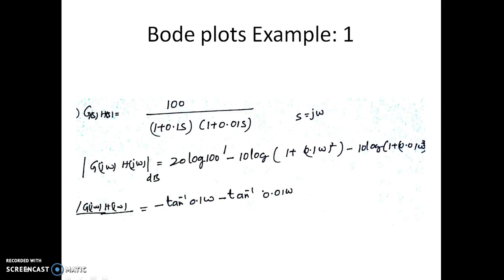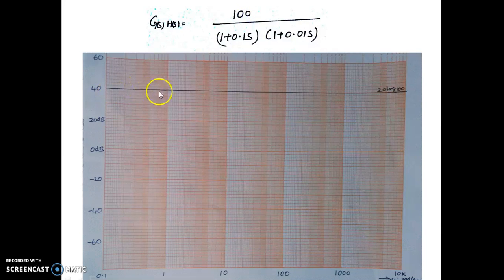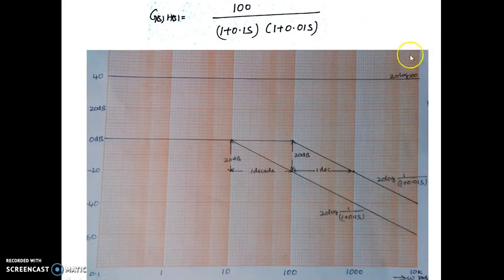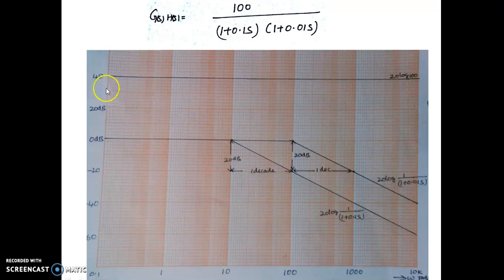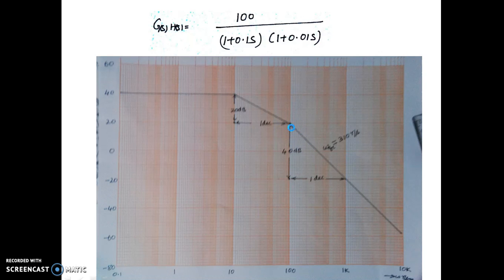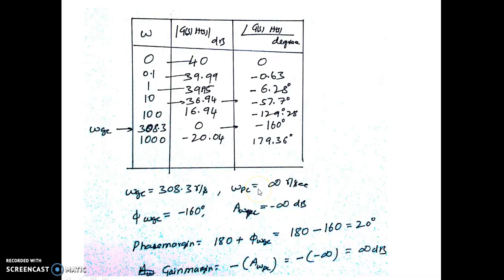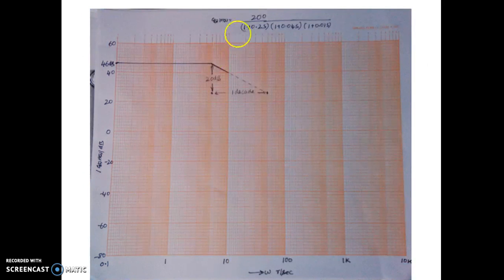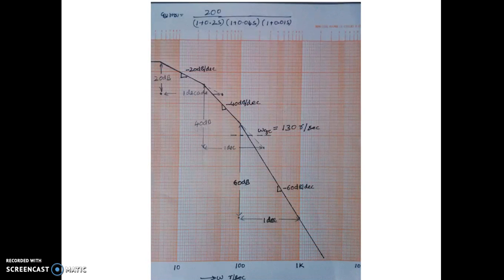[C54] Bode Plot Procedure 1 | Step-by-Step Method